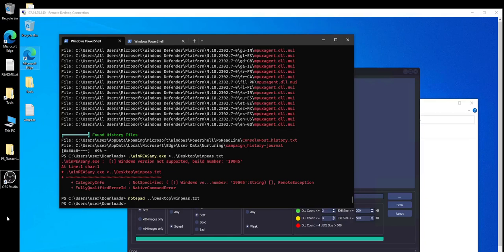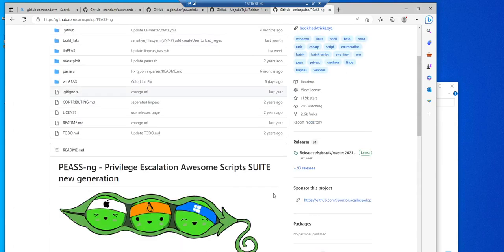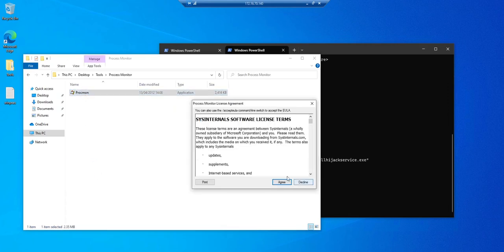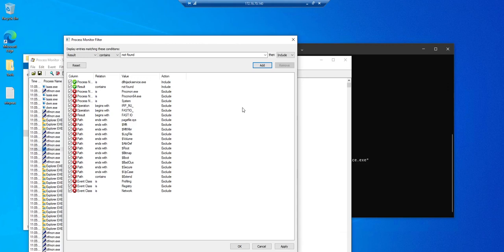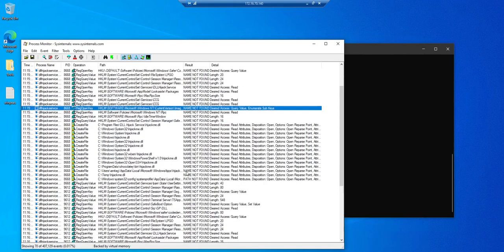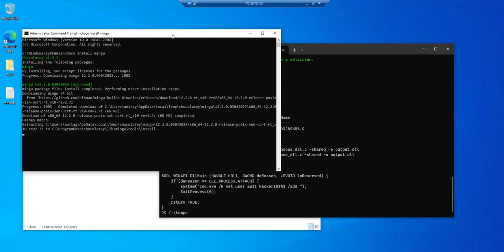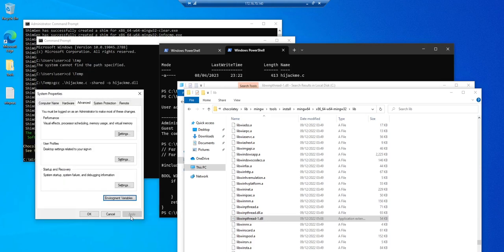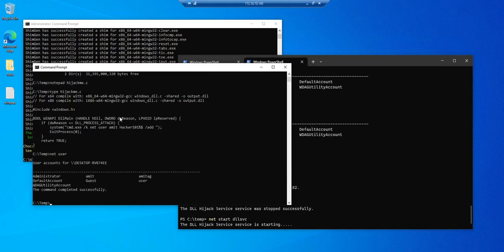Windows Prievesc: DLL Hijacking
Windows Privilege escalation - DLL Hijacking.